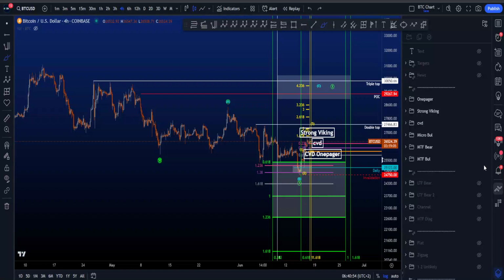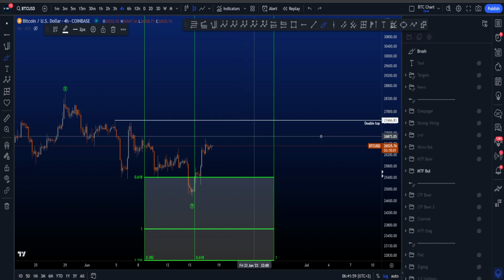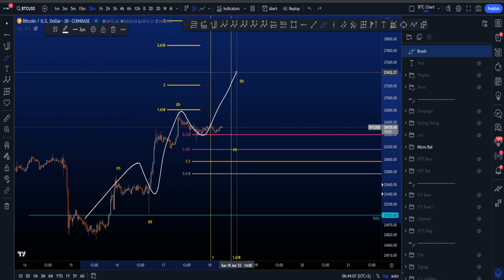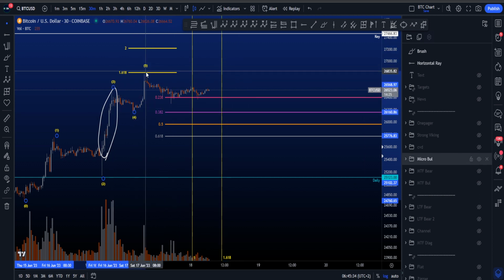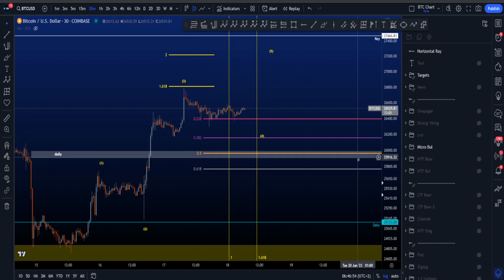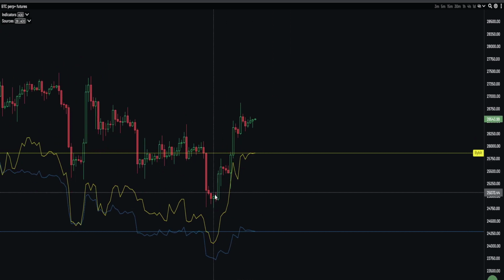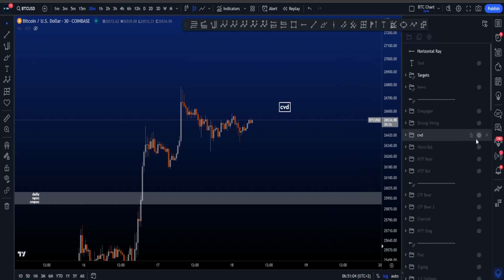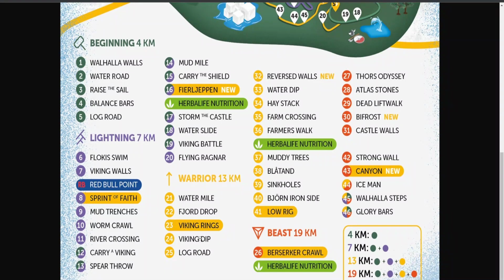Bitcoin Elliott Wave Technical Analysis Today! Bullish & Bearish Price Prediction BTC & News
▶ TIMESTAMPS
0:00 MTF Bullish Scenario (same)
1:06 MTF Bearish Scenario (same)
2:51 Micro Scenario (update)
7:14 CVD Divergences (update)
10:11 Strong Viking Result
11:33 CVD Onepager